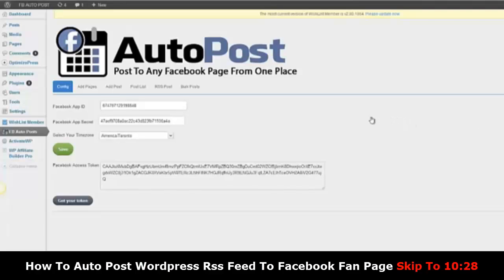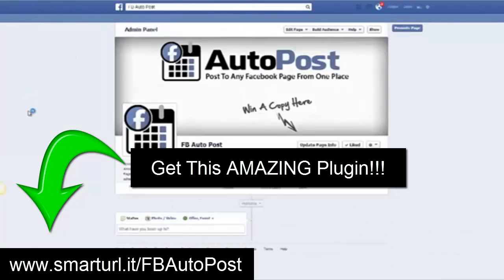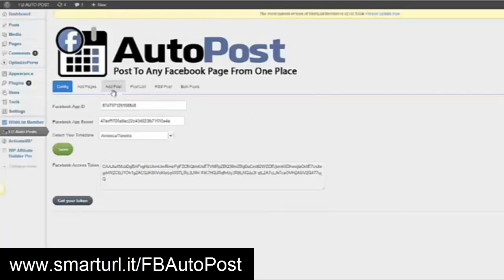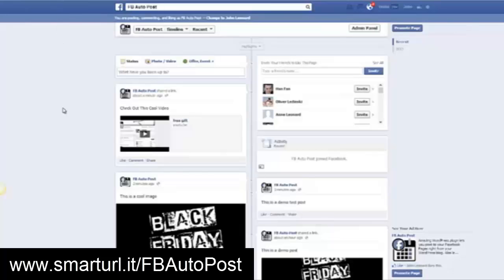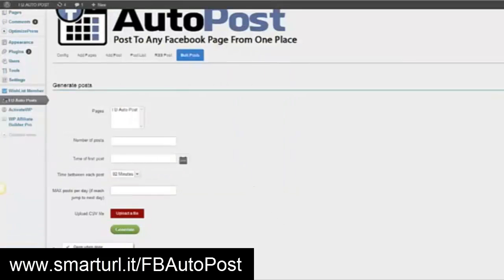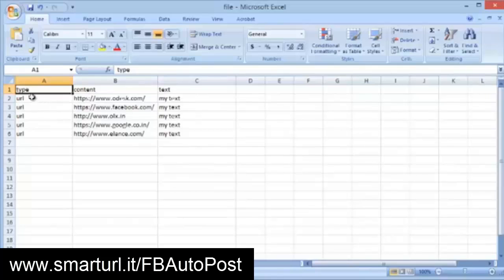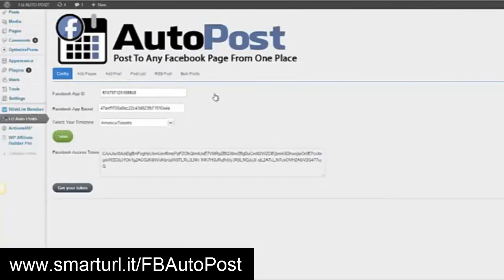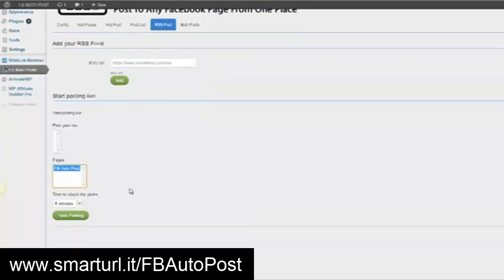How To Auto Post Wordpress Rss Feed To Facebook Fan Pages 2014- Wp Plugin To Auto Publish 2 Fan Page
How To Auto Post Wordpress Rss Feed To Facebook Fan Pages 2014.

How Would You Like To Post And Schedule Updates To Your Facebook Pages Right From WordPress.
This wordpress plugin will allow you to Automatically Add Blog Posts to Your Facebook Fan page.
Just enter your rss feed and how often you want the plugin to check your website for new posts
best wordpress plugin to Update your fan page wall and auto share your wordpress posts..
These status updates will not show on your facebook profile they will post directly onto your fanpage..
Automatically a link from wordpress to your fan page.
This is not a Facebook app or software its a wordpress plugin.
Best Wordpress Auto Posting Plugin To Automatically Publish Wordpress Blog Post To Your FB Fan page Add Rss Feeds Without A Software App.
Best wordpress plugin to auto post your content from wordpress directly on your facebook fan page.
Related Search
10:28 How To Auto Post Wordpress Rss Feed To Facebook Fan Pages,
How To Auto Post Rss Feed To Facebook Fan Page,
Automatically post Rss Feed To Facebook Fan Pages
Auto Publish Rss Feed To Facebook Fan Page,
How To Auto Post Rss Feeds To Facebook Fan Pages,